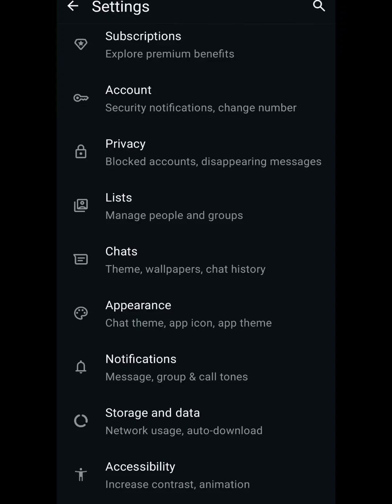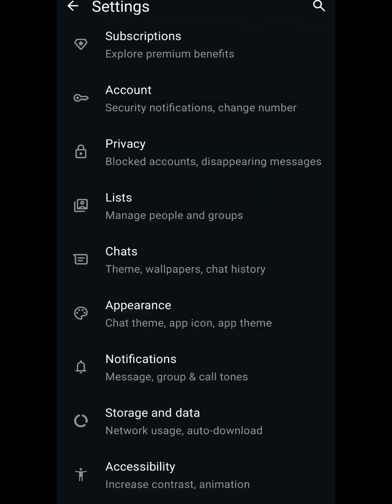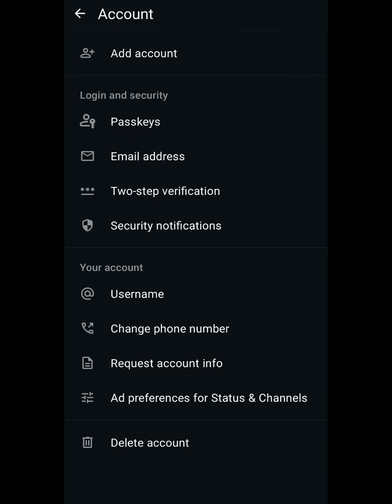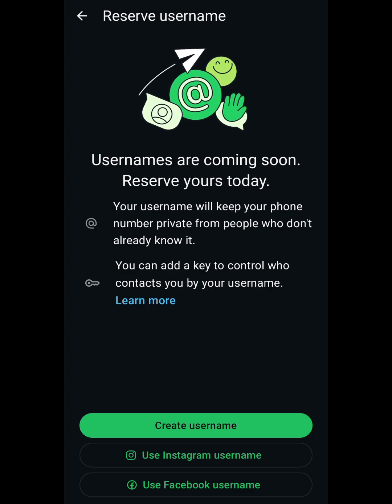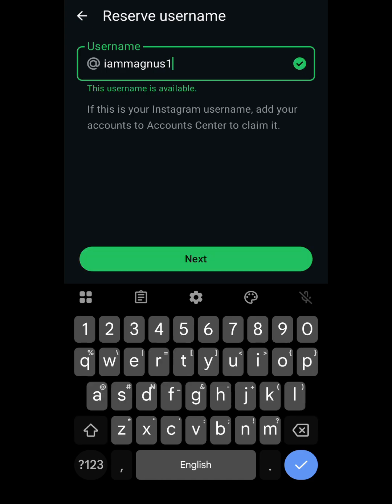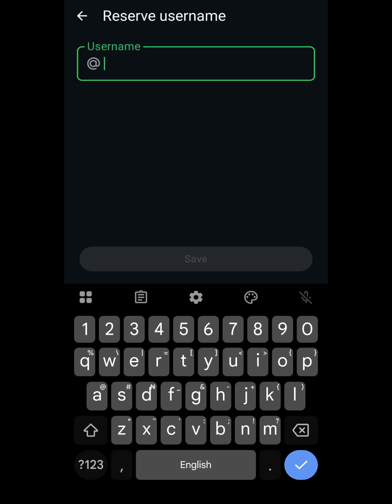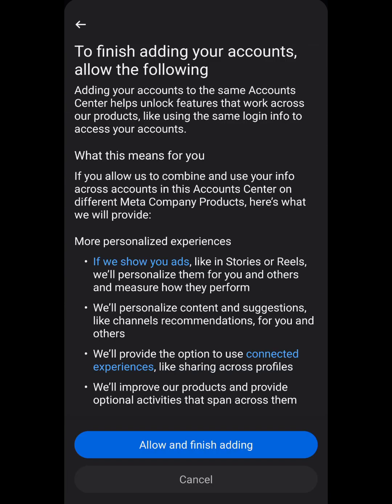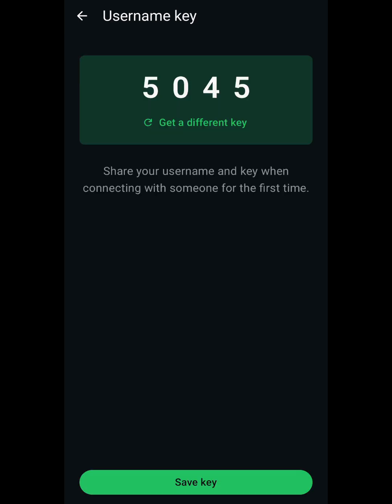WhatsApp Usernames Are Here! How to Replace Your Phone Number with a Username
Get Your WhatsApp Username | Change Your WhatsApp Number to a Username | WhatsApp Privacy

USEFUL LINKS